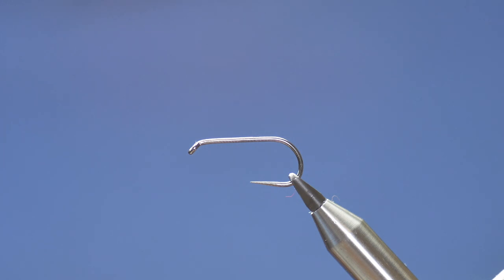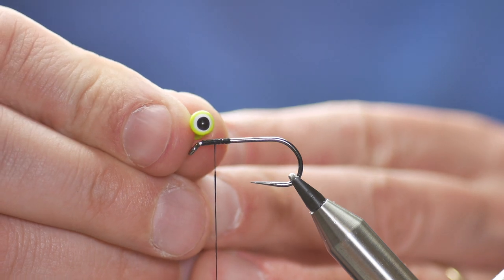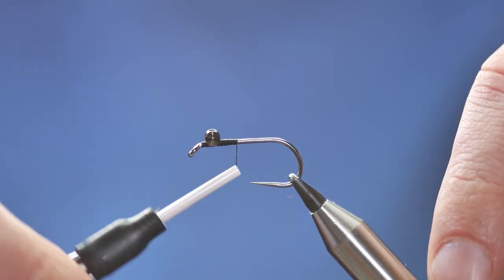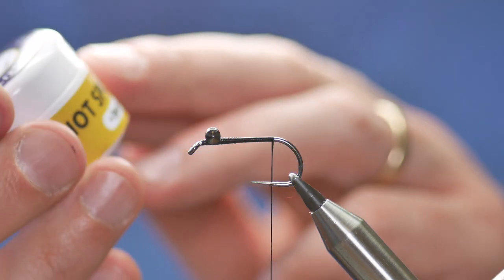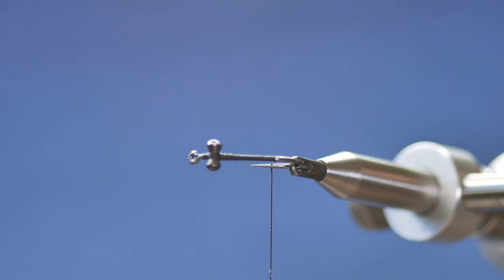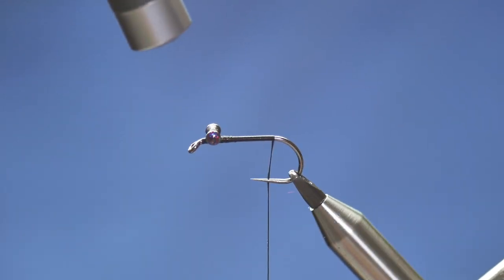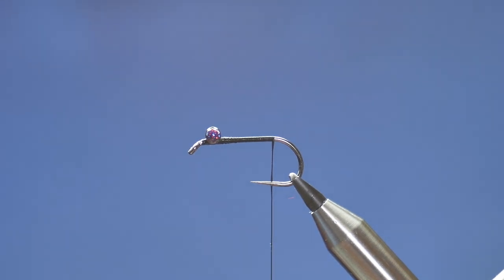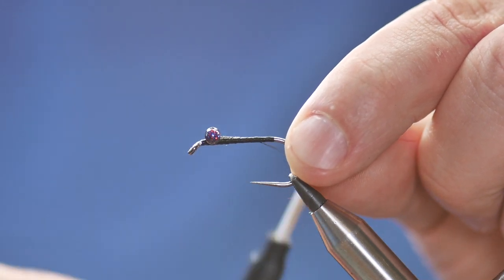Pink Predator Zonker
This fly is tied with movement in mind and designed to target big fish such as Pike, Zander and big Trout. Although it's a big fly it can be cast on a #7 for fly fishing on rivers, canals or Stillwaters. Not quite the way I would have liked to have tied it but I was missing some preformed dumbbell eyes. I have used a little UV resin to add the effect of the eye.